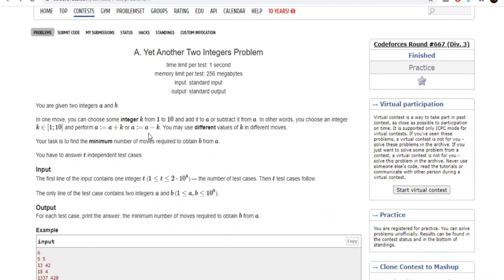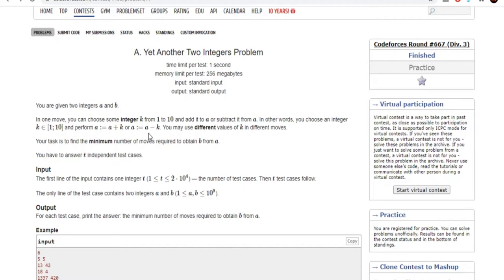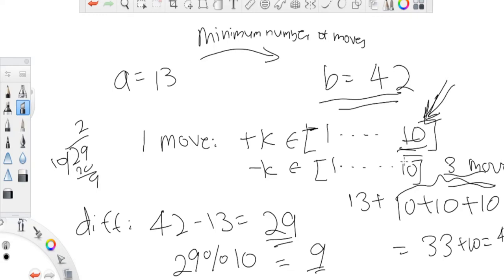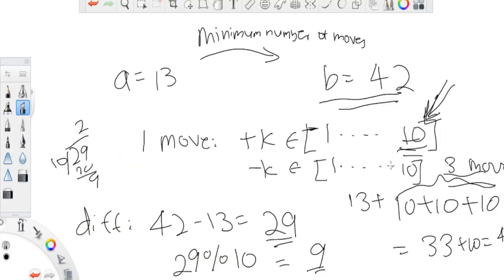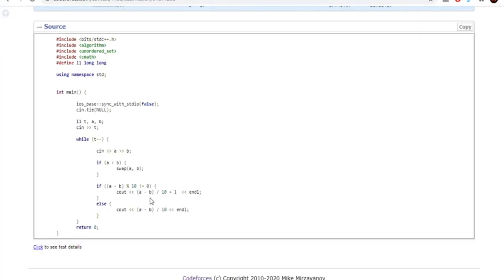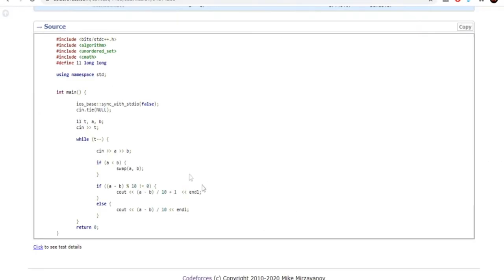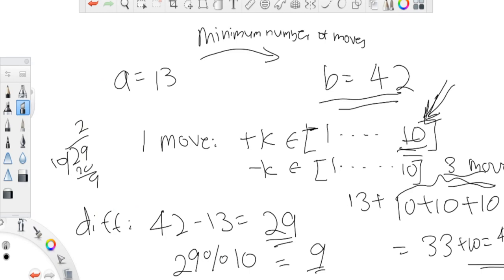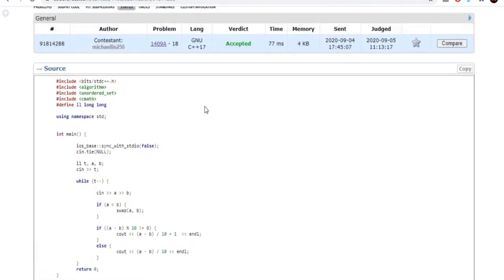Codeforces 667A Yet Another Two Integers Problem Explained